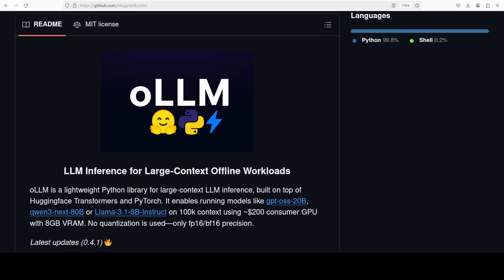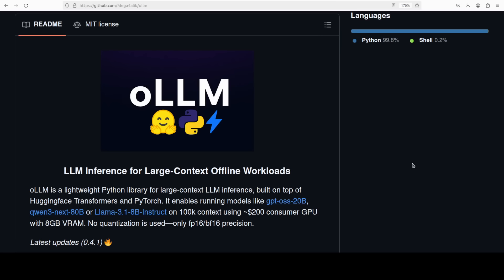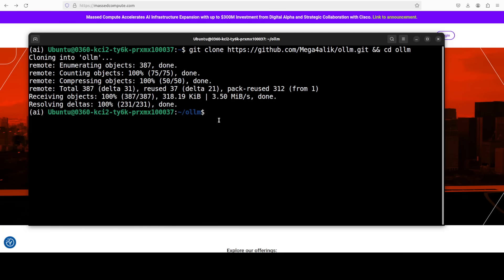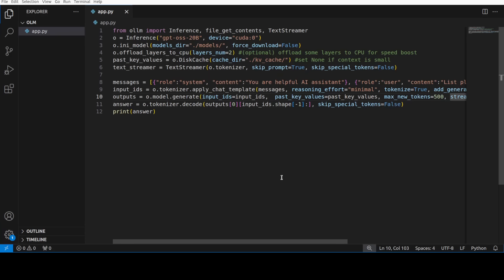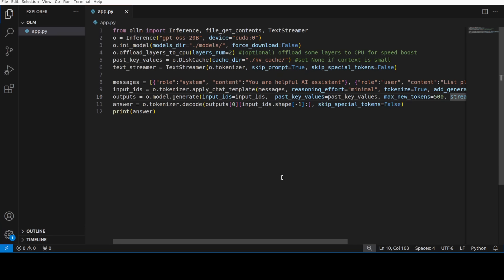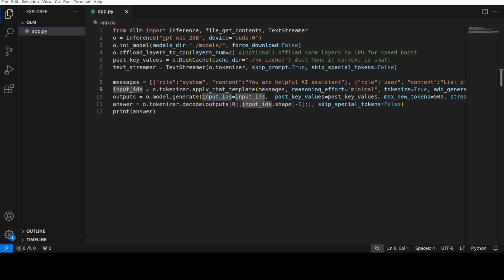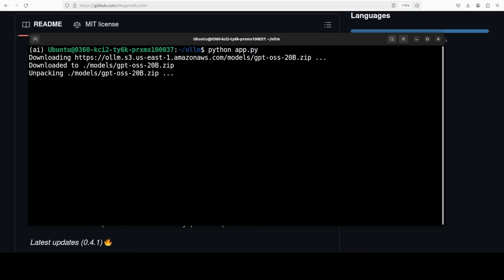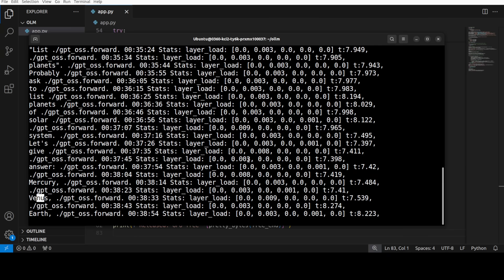oLLM - Run 80GB Model on 8GB VRAM Locally - Hands-on Demo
This video installs oLLM, a lightweight Python library for large-context LLM inference.